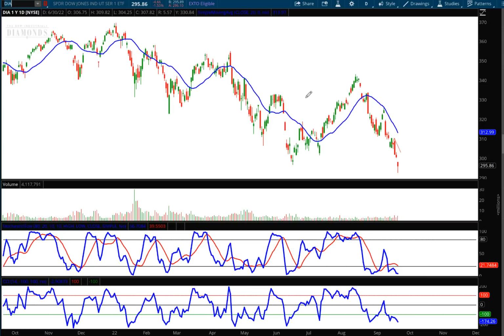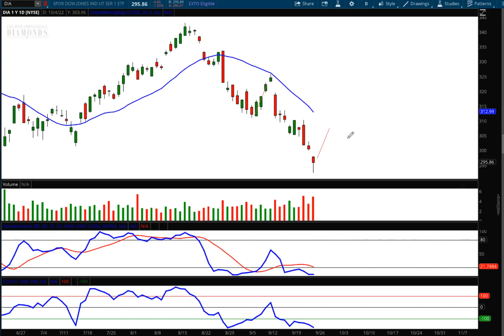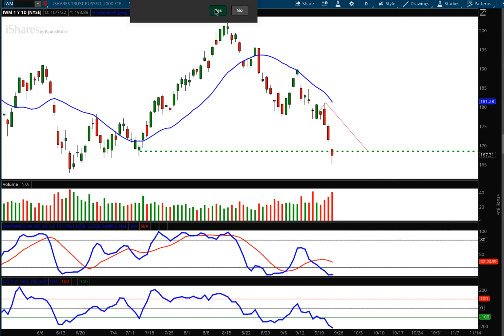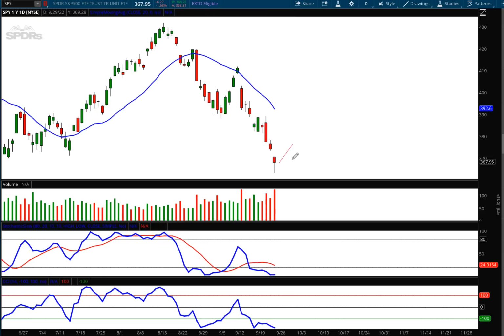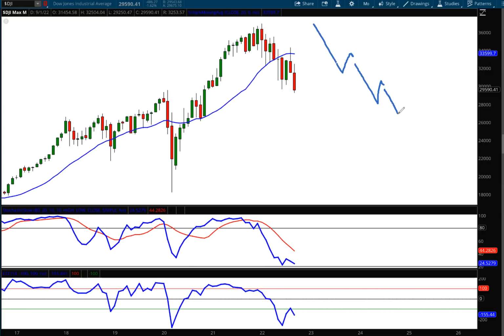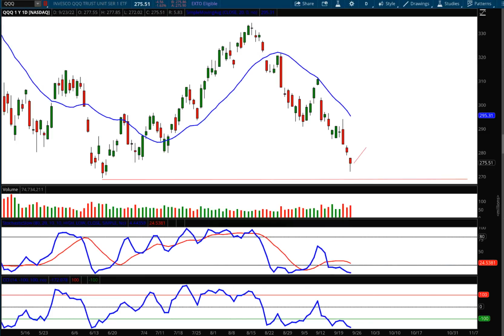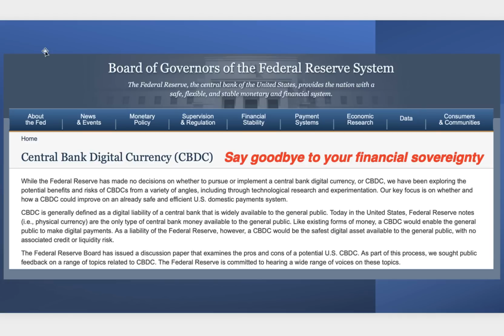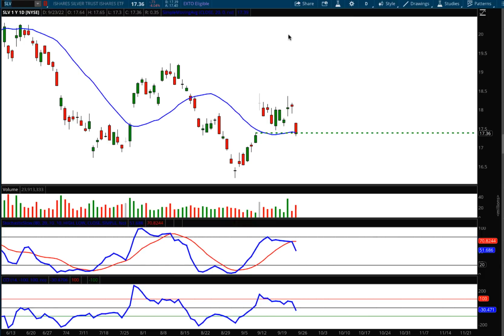Are the Bulls getting nervous yet?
Weekly Market Report with AJ Monte CMT 092322